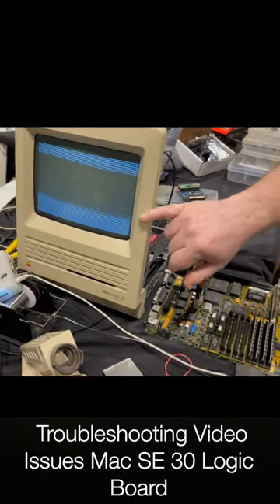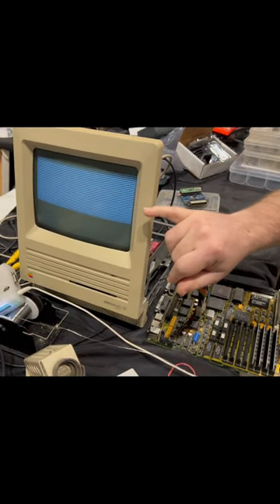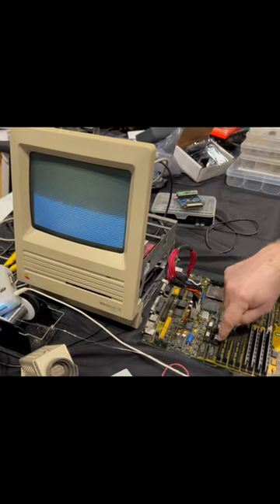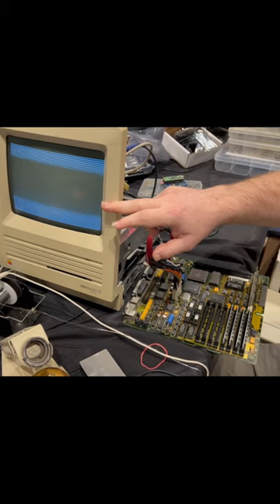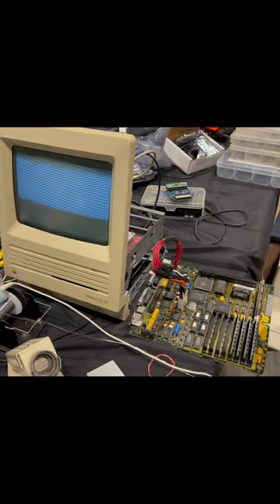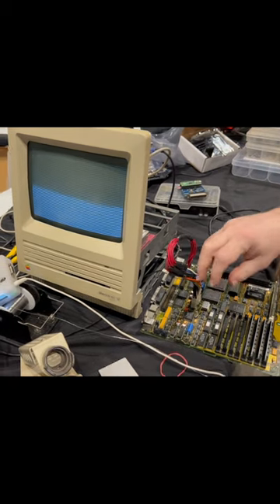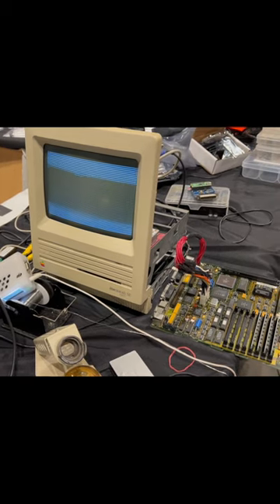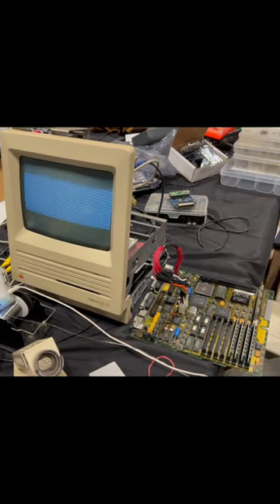VCF MID WEST 2024 MAC SE LOGIC BOARD TROUBLESHOOTING VIDEO ISSUES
VCF MID WEST 2024 MAC SE LOGIC BOARD THOMAS AMIGA OF ROCHESTER IS TROUBLESHOOTING VIDEO ISSUES